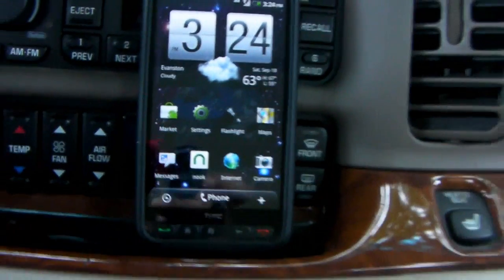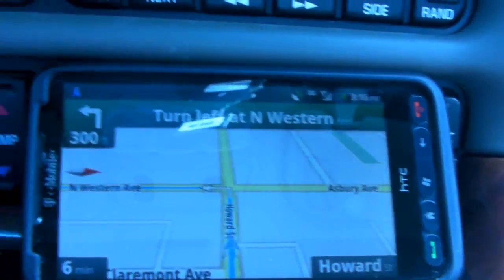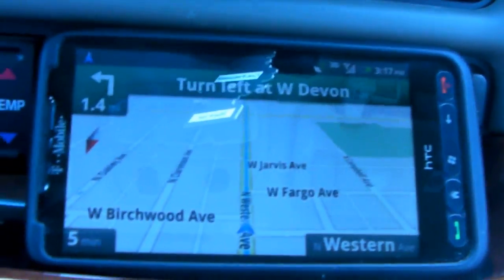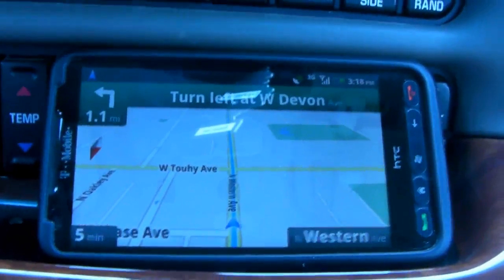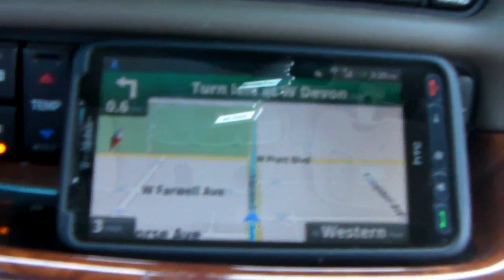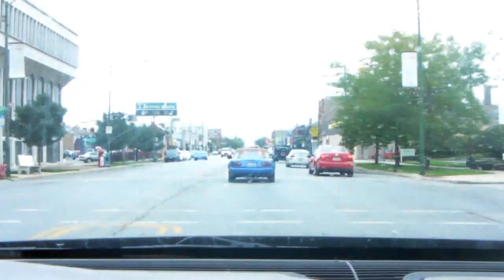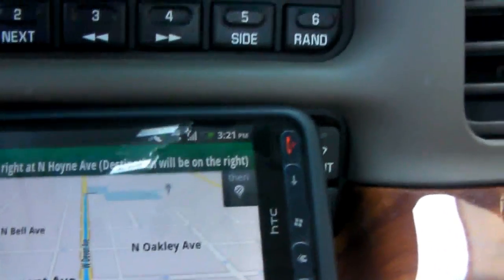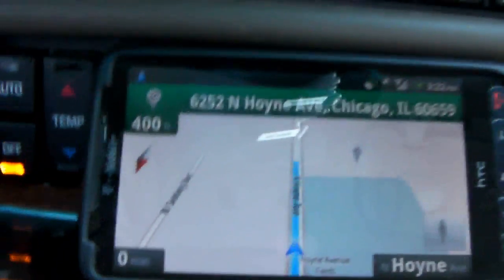Google Navigation running on HTC HD2 with Froyostone V2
This is a video showcasing the working google turn by turn navigation working on the HTC HD2 running Froyo. This build is Froyostone Version 2 by Darkstone. Some people have stated they were having trouble getting it to work. After 3 attempts I got it working.